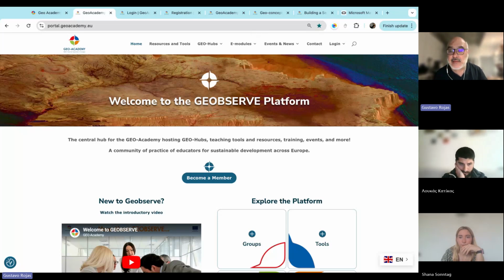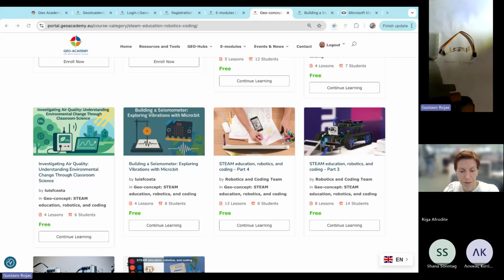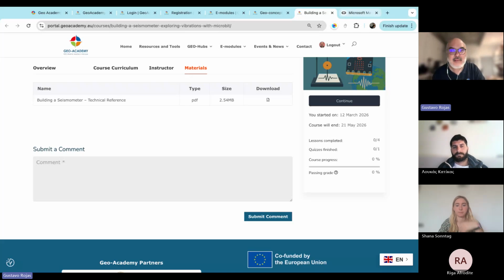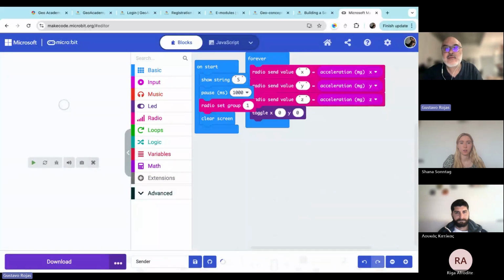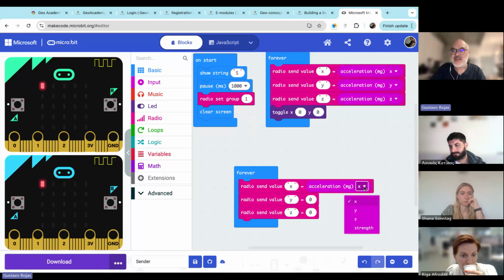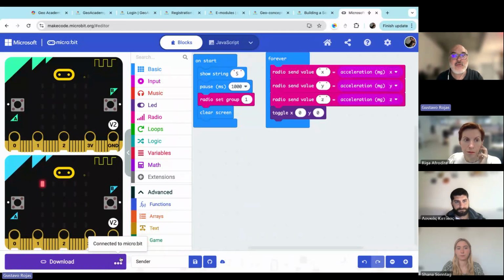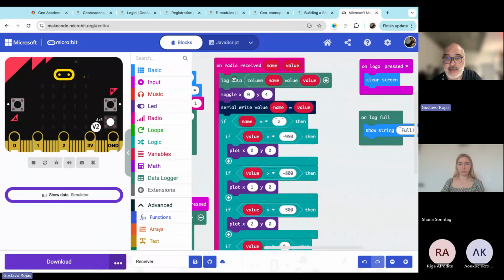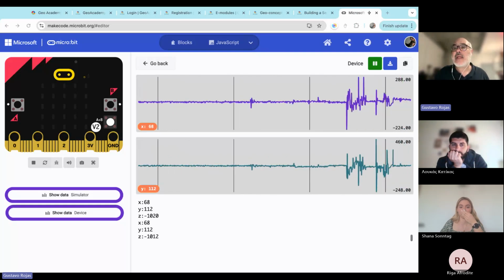GEOBSERVE 5th Webinar 20260416 135426UTC Meeting Recording